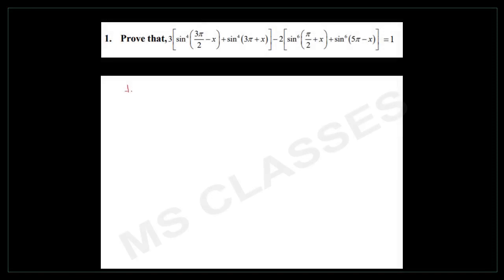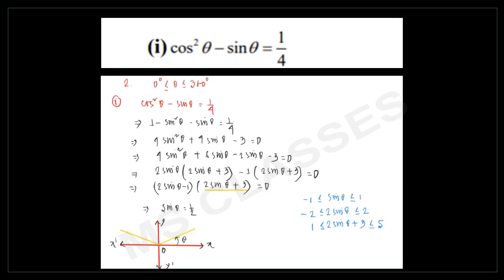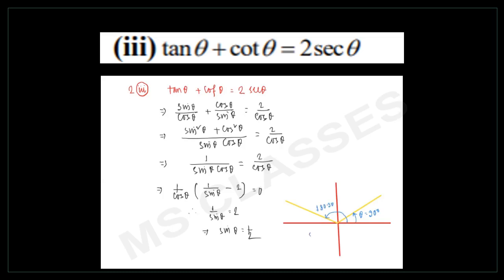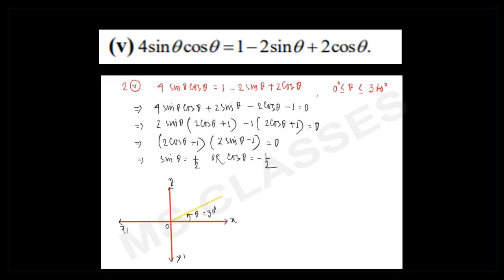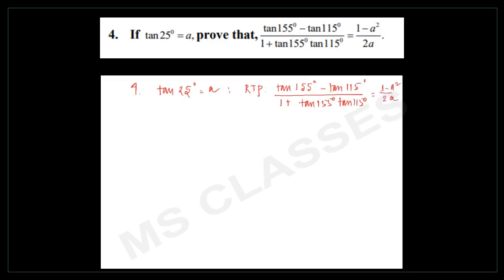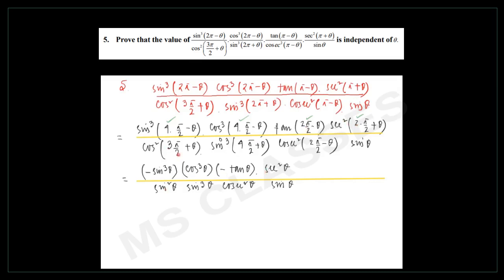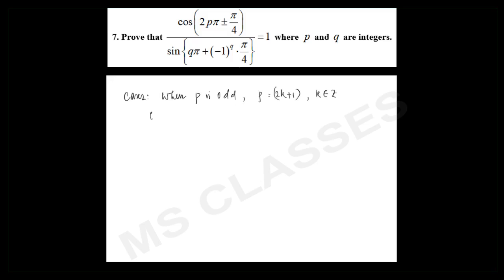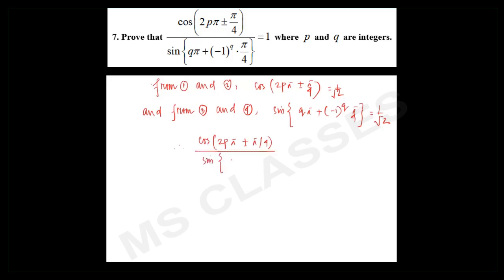Class XI SN DEY SOLUTIONS |Chapter 3| TRIGONOMETRIC RATIOS OF ASSOCIATED ANGLES| Long Answer Type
This video provides, detailed, step by step, comprehended solutions to Long Answer Type questions of Trigonometric Ratios of Associated Angles from SN Dey Mathematics book for Class XI.

Regards
MS Classes